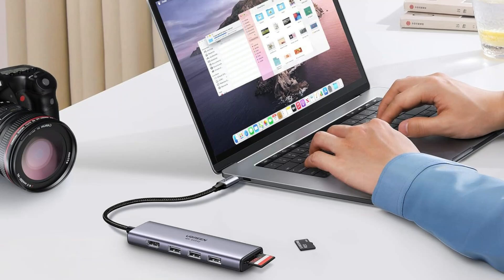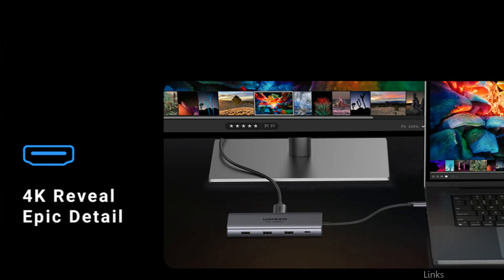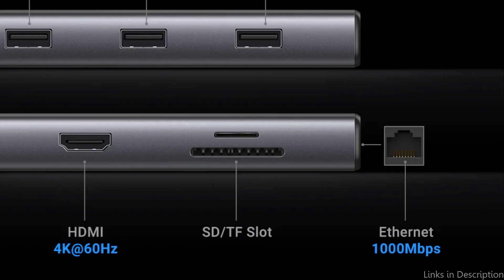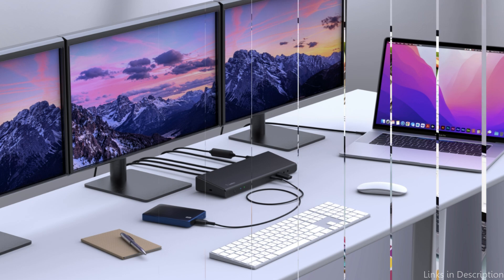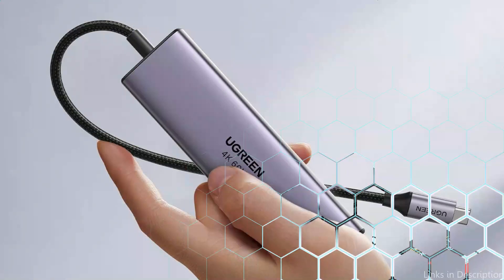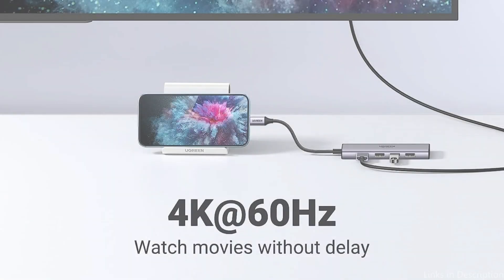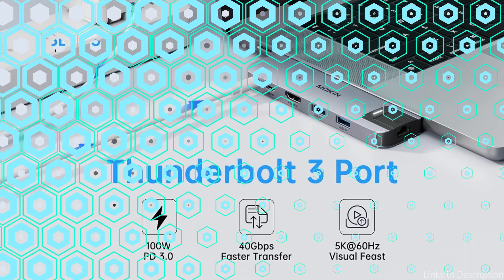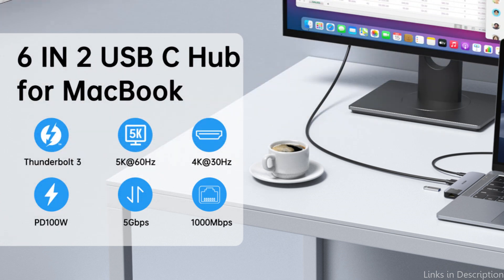Best USB C Hubs for Macbook Air M3 2024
We've put together a selection of our top choices USB C Hubs for M3 MacBook Air 2024.

1. UGREEN REVODOK 109 USB C Hub for M3 MacBook Air M3

2. Belkin triple display hub for MacBook Air M3

3. Ugreen 6 in 1 USB C Hub for M3 MacBook Air

4. Mokin USB C Hub for the MacBook Air 2024